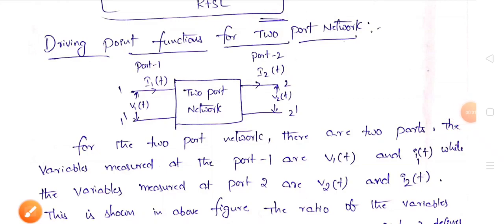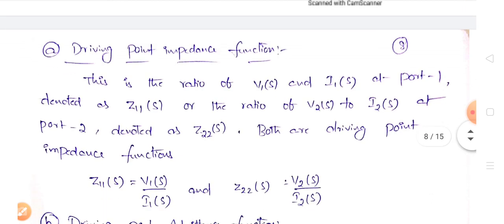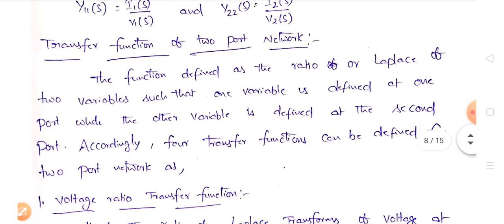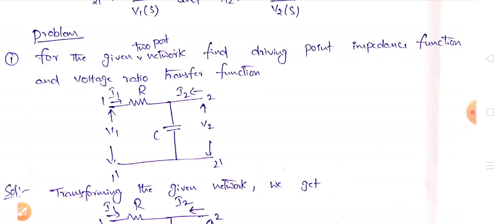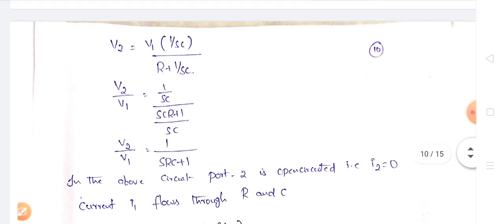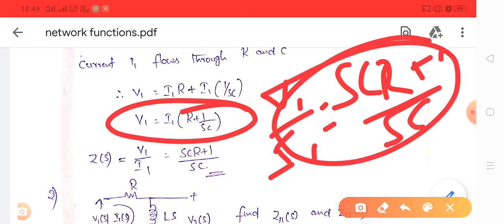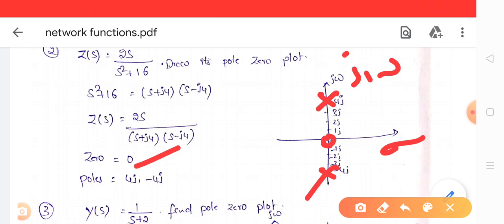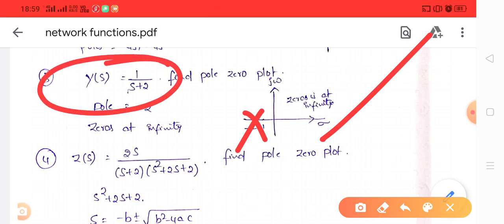Network functions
Pole zero plot and restrictions